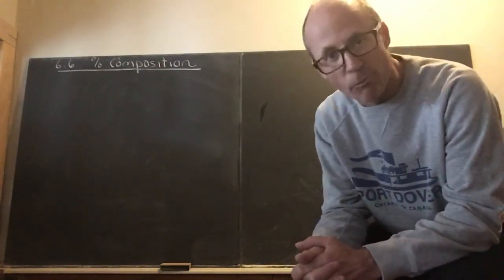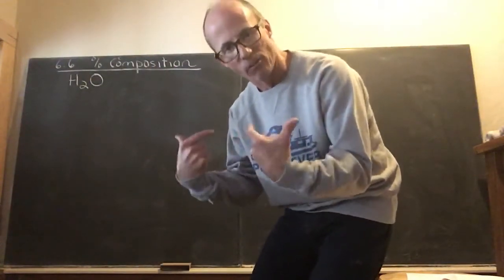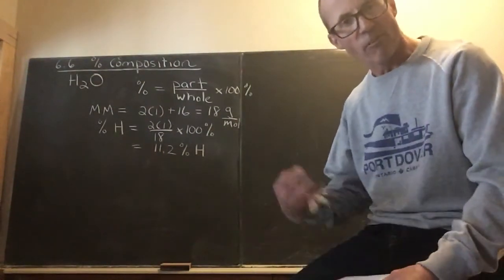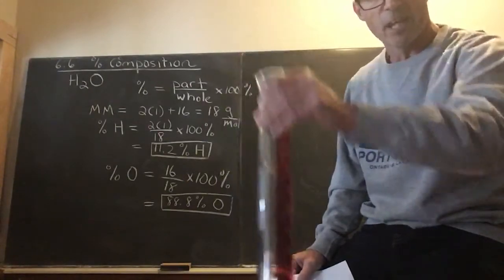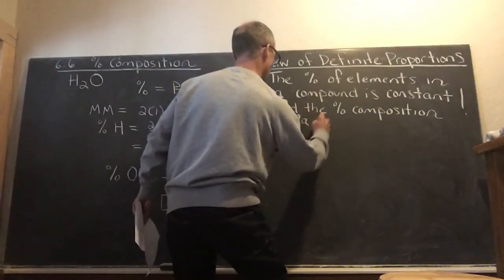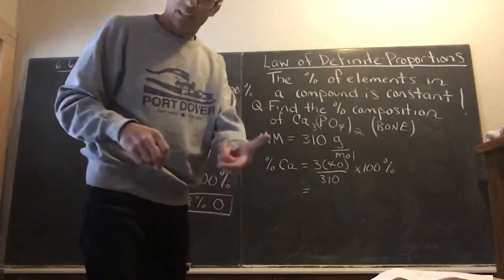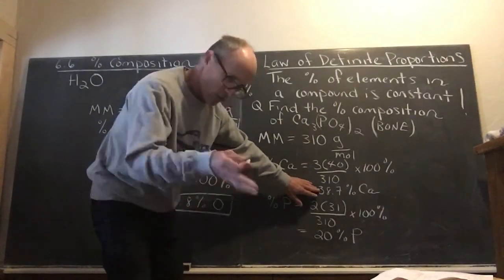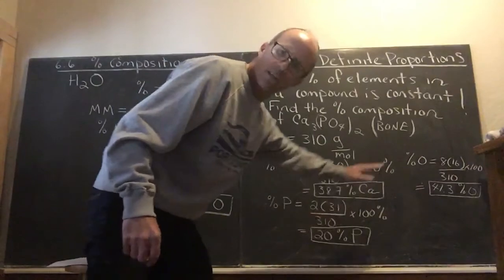% Composition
Using molar mass to determine the % by mass of each element in a compound